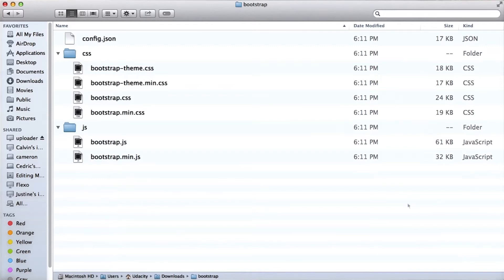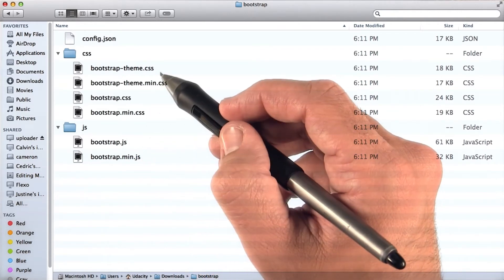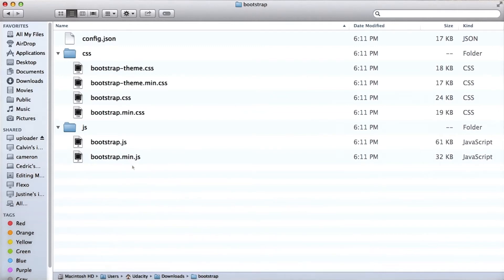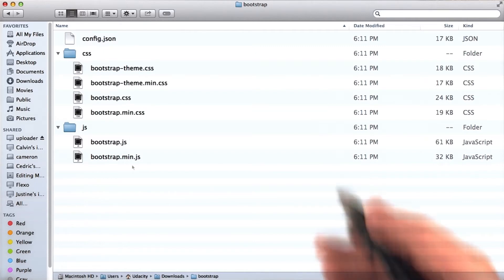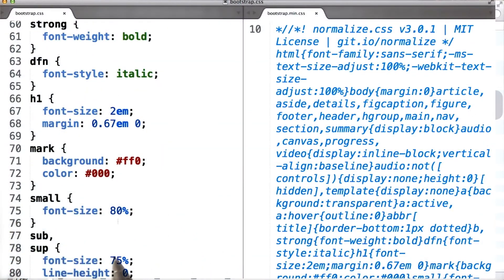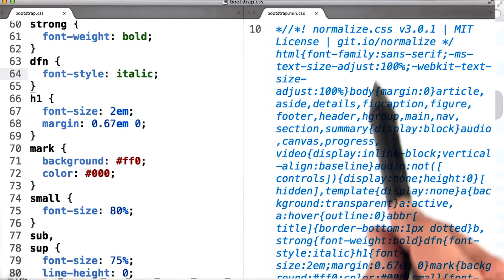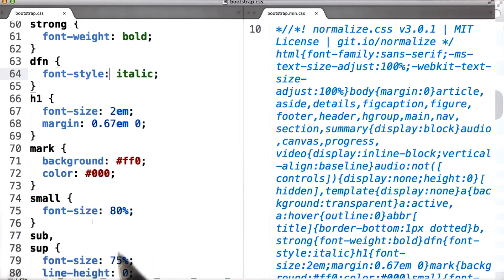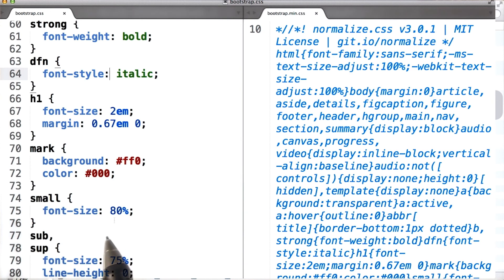Minified CSS Files